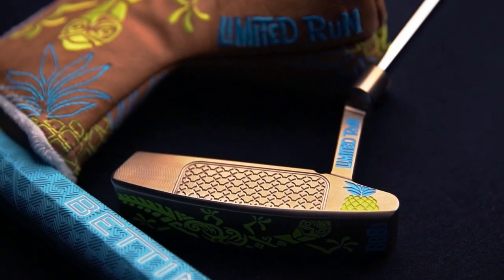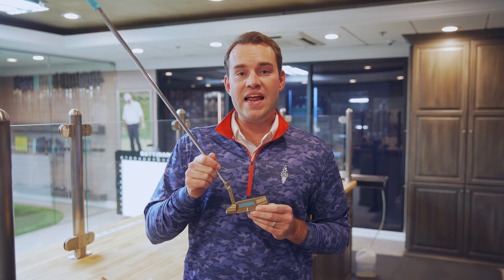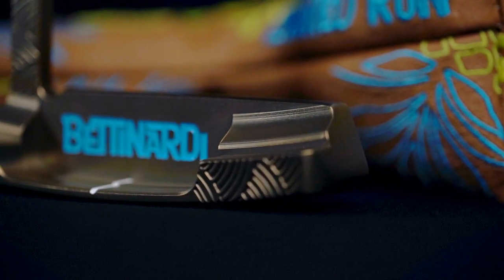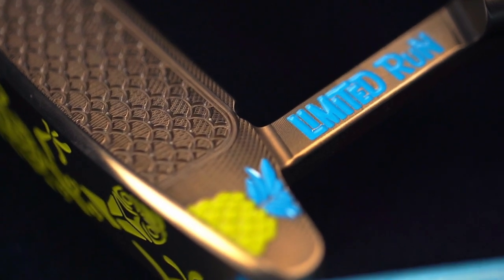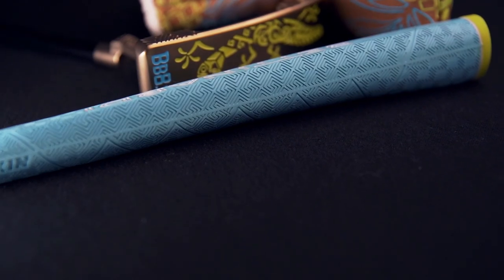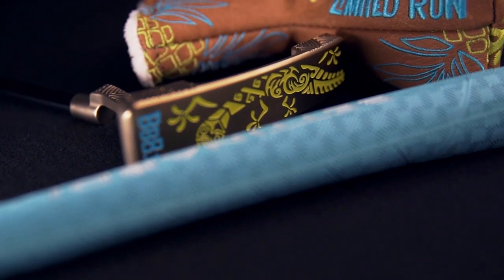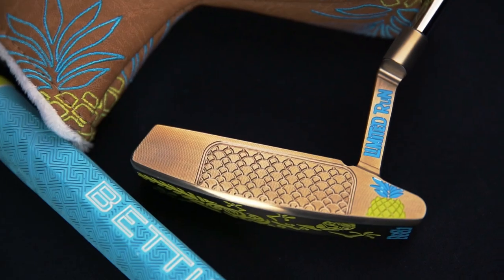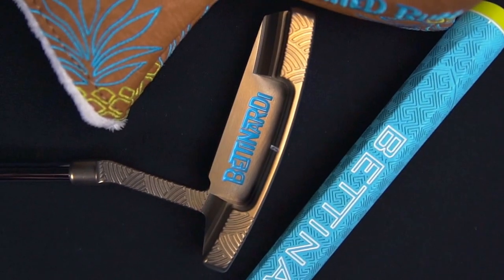2020 BB8.1 TIKI LIMITED RUN PUTTER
Robert J. Bettinardi’s first Limited Run putter of 2020 is here to start the golf season! RJB crafted the 2020 Tiki from our new BB8.1 head shape, which features a floating pocket and bumpers which are slightly larger for a stellar look on his classic BB8 body. A hand-torched gold flame finish that’s as beautiful as a Hawaiian sunset pops the fancy F.I.T. Face that resembles the picture-esq tides of the coastlines with intricate tribal milling along the outer neck and bumpers. The 355-gram precision-milled BB8.1 features an iconic Hawaiian Gecko engraved across the sole, a tropical pineapple on the heel of the face, and Limited Run on the inner neck. Completed in the perfect Honolulu blue and electric yellow paint scheme, the Limited Run Tiki comes paired with a matching Made in USA leather headcover and an all-new sky blue Lamkin SINK Fit countered grip. Available at select Bettinardi specialty dealers worldwide and online at Bettinardi.com on January 9th, 2020. Limited to 350 pieces worldwide.